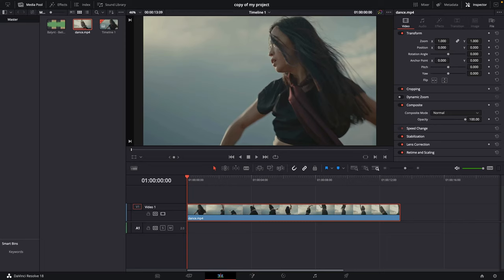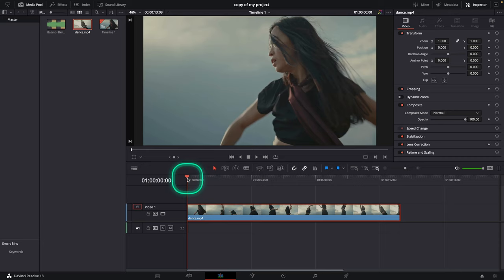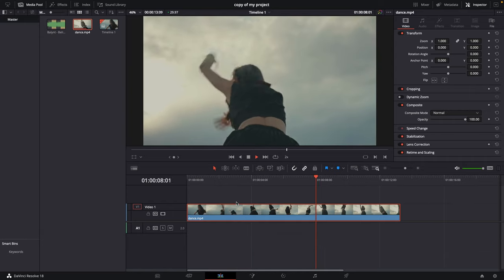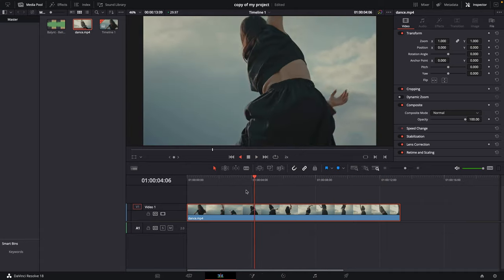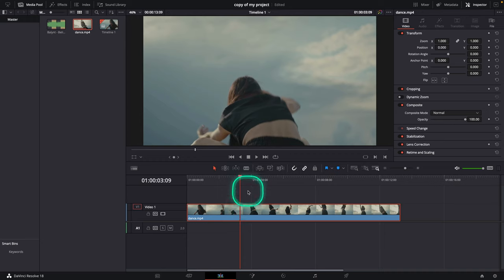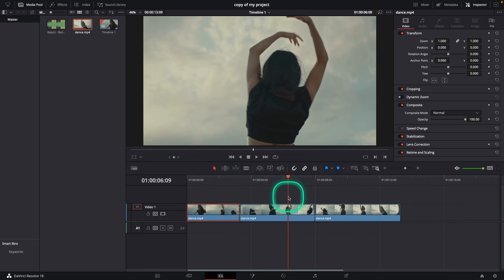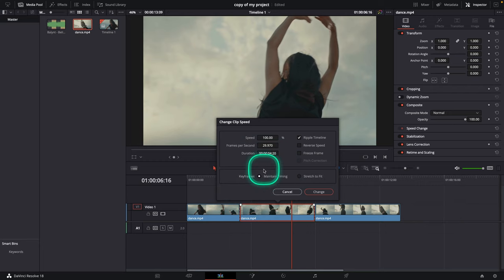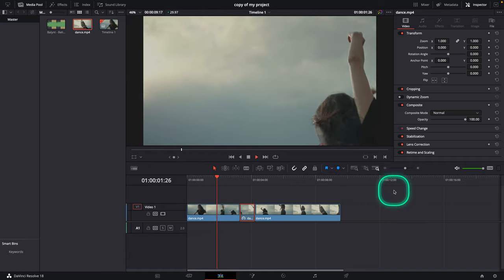How To Fast Forward in Davinci Resolve 18 | Guide to Fast Forwarding | Tutorial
In this tutorial, you'll learn how to fast forward your video clips in Davinci Resolve 18. Fast forwarding your video clips can be useful for creating time-lapses, speeding up slow-moving footage, or just adding some fun energy to your video projects. We'll cover two different methods for fast forwarding your clips - the first is a simple speed adjustment, and the second is using the retime controls.

Whether you're a beginner or an experienced editor, this tutorial will give you the knowledge you need to fast forward your video clips in Davinci Resolve 18.

How to Speed Up Video Clips in Davinci Resolve 18
Davinci Resolve 18 Tutorial: Fast Forward Your Videos
Quick and Easy: Fast Forwarding in Davinci Resolve 18
Speed Things Up: How to Fast Forward Your Video Clips in Davinci Resolve 18
Time-Lapses Made Easy: Fast Forwarding in Davinci Resolve 18
Davinci Resolve 18: How to Create Time-Lapses with Fast Forwarding
Speed Ramping in Davinci Resolve 18: Fast Forwarding Your Clips
Davinci Resolve 18: How to Add Energy to Your Videos with Fast Forwarding
Creating Fast-Paced Videos: A Guide to Fast Forwarding in Davinci Resolve 18
Fast Forwarding in Davinci Resolve 18: Tips and Tricks for Editing Efficiency